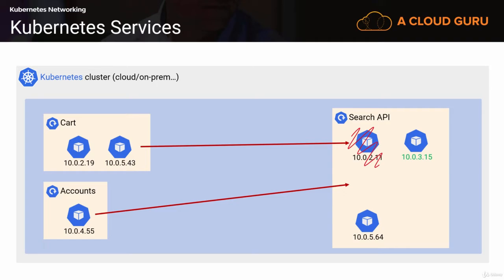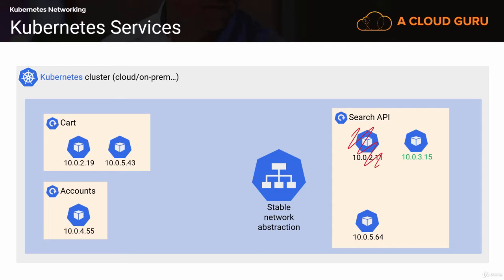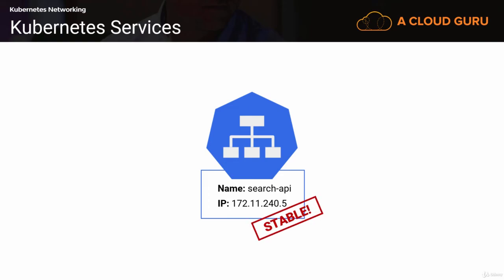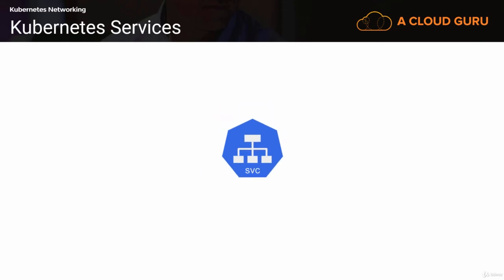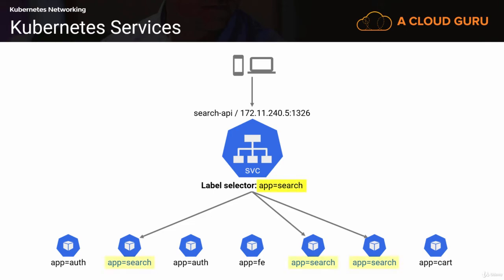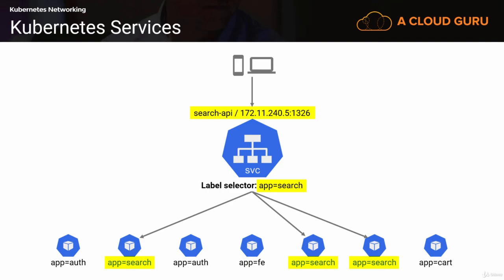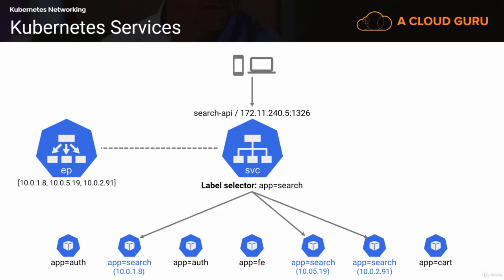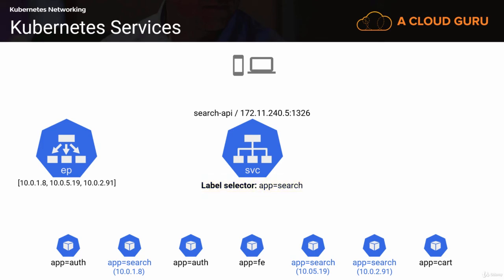65. Service Basics - Google Cloud Course